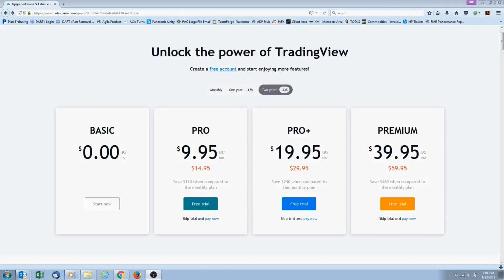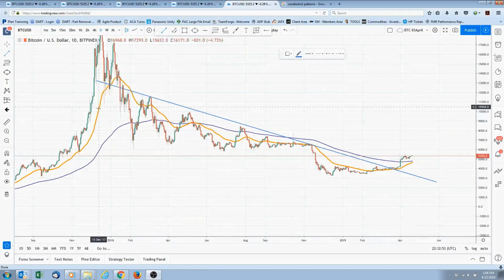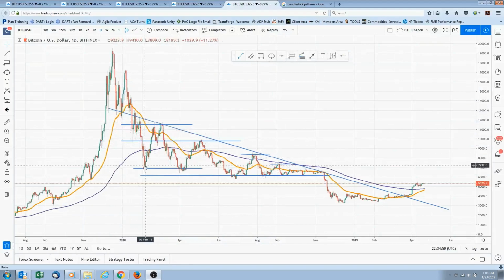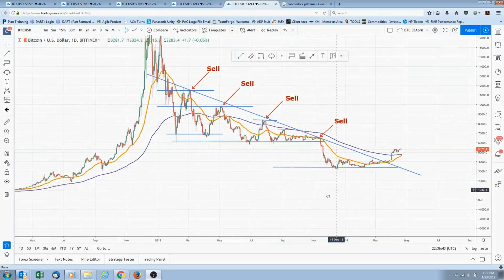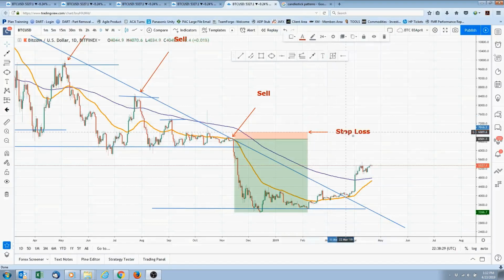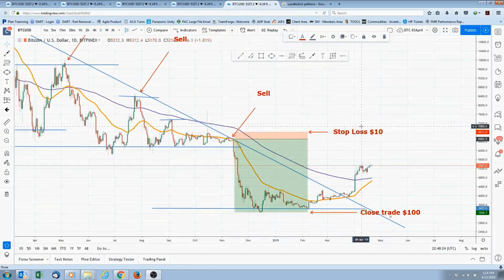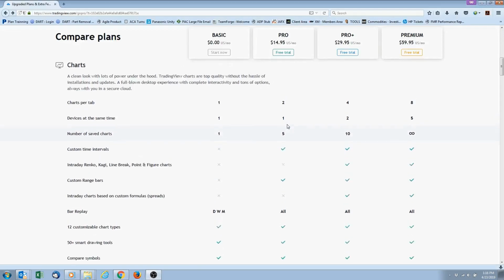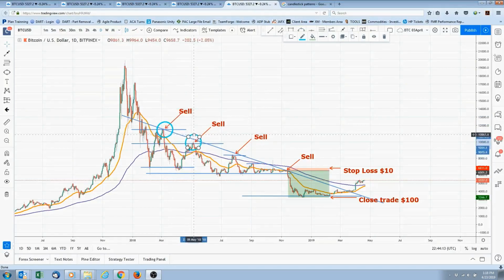Setting Up Your Free TradingView Account ☺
Lesson 4: Setting Up Your Free TradingView Account
Every Forex Trader needs great Charting Software.
TradingView is the Best Charting Software for Serious Traders ☺

2000 New Students Per Month.. ALL Learning 4 FREE!!